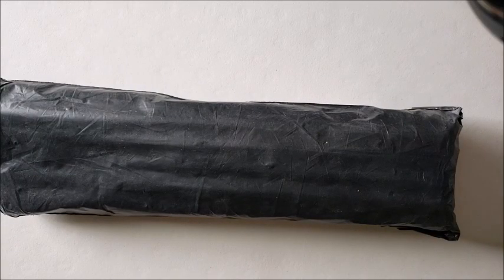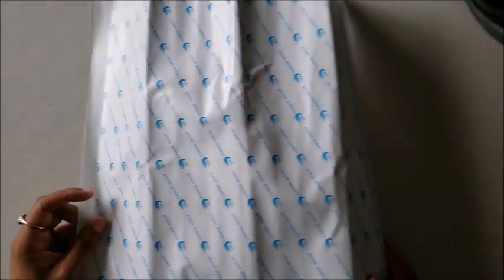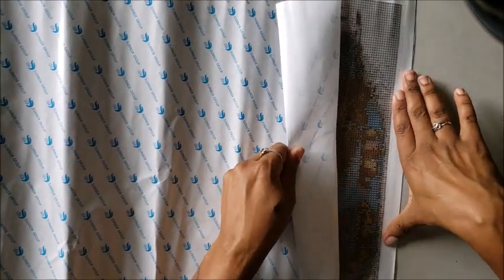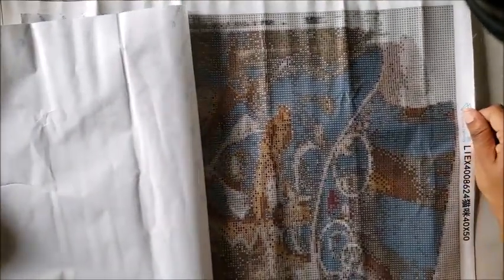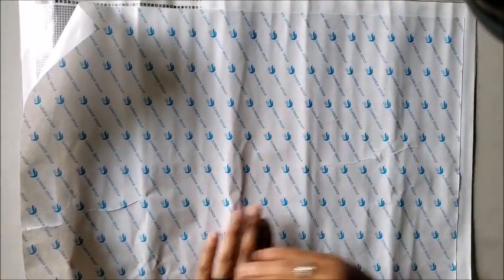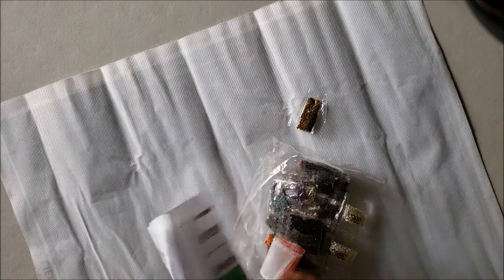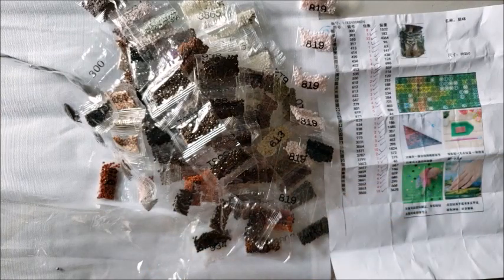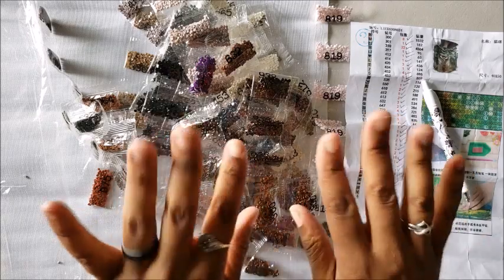YI Bright Offical Store On AliExpress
Come check out the YI Bright Offical store!

SteamPunk Kitten